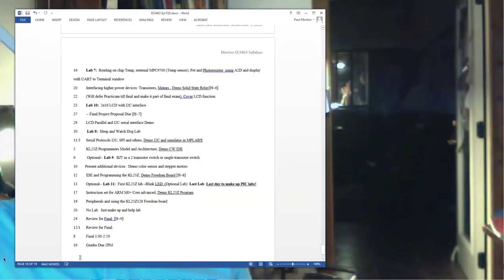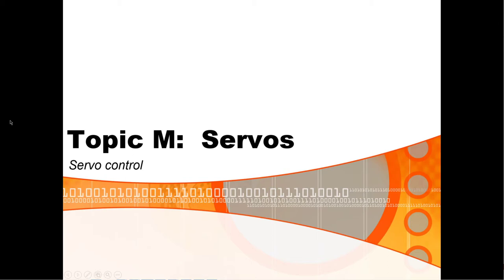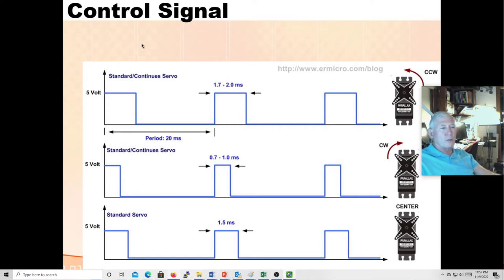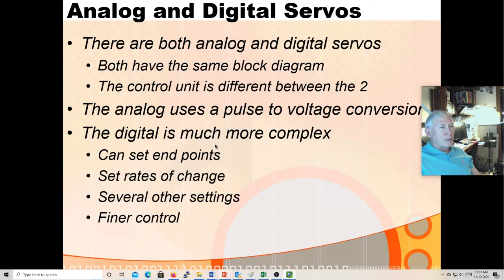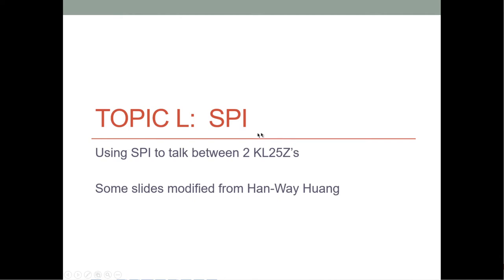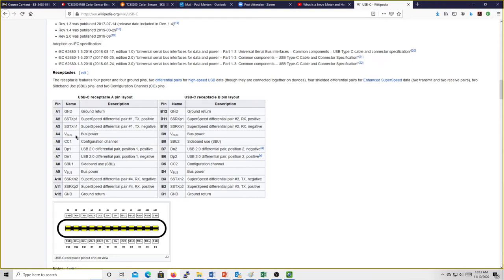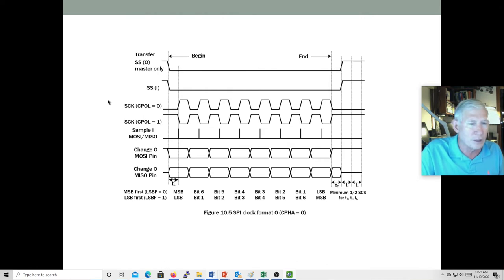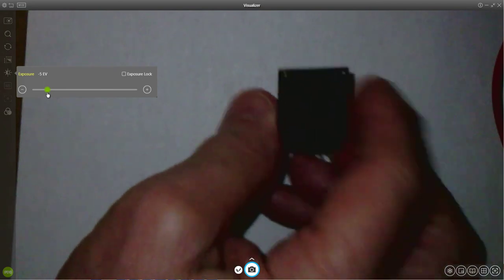2020 11 09 Micro1 21